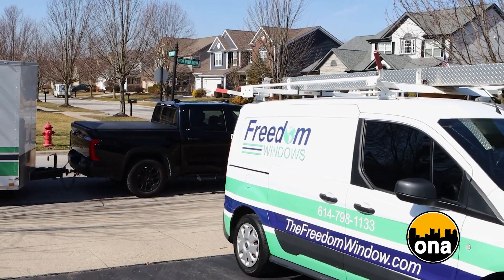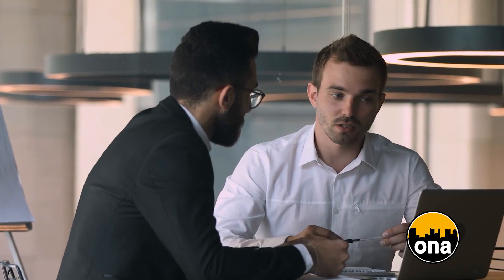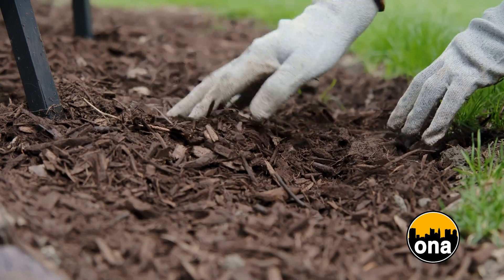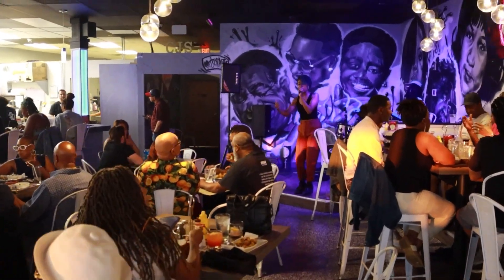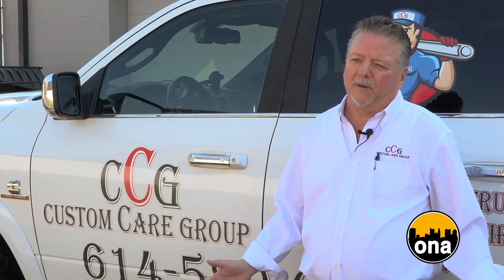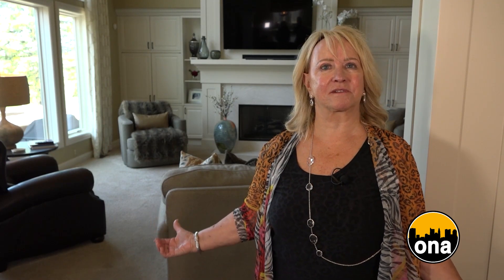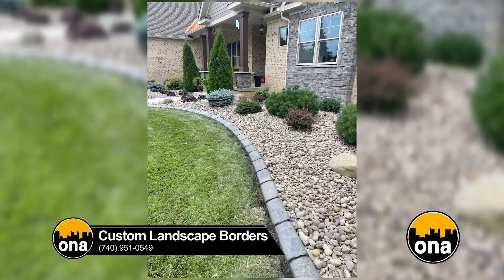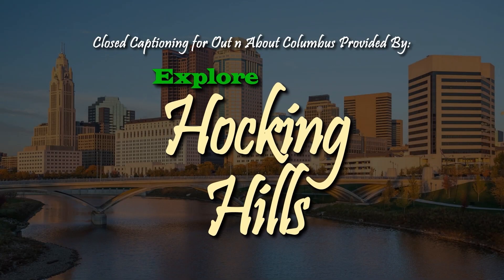Home & Garden 03-03-2024